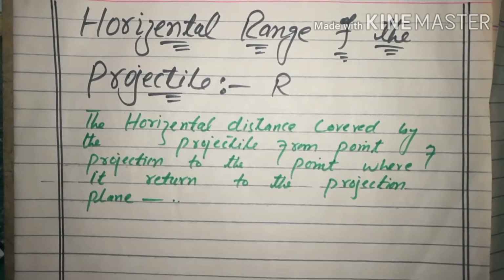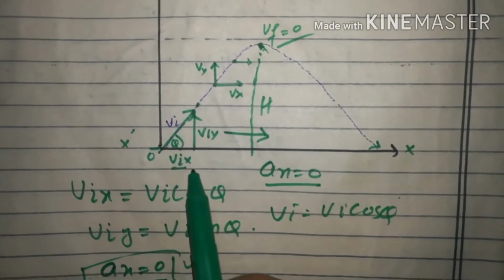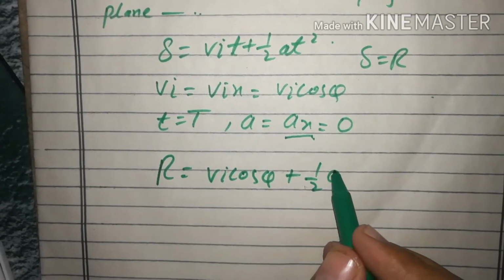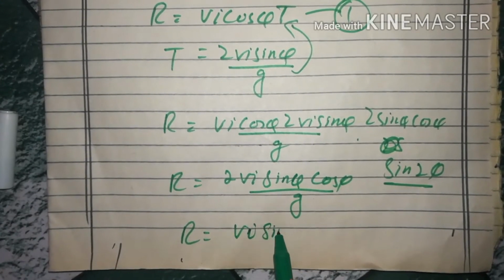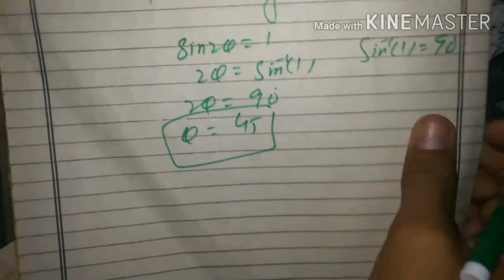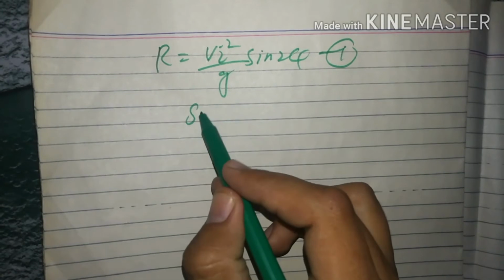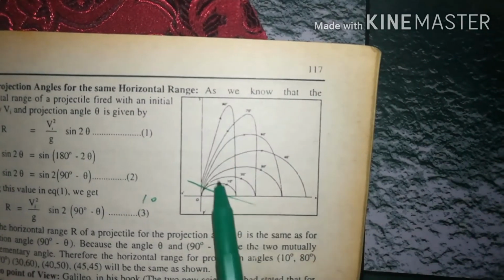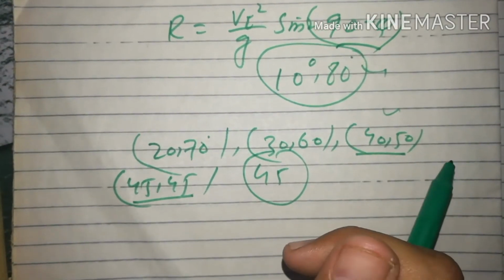Class#11 Horizontal Range for projectile